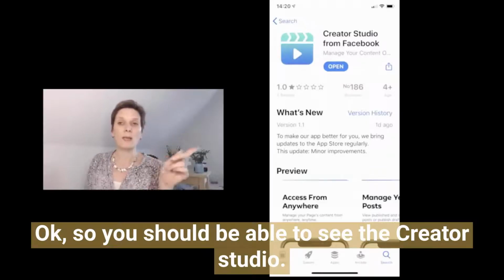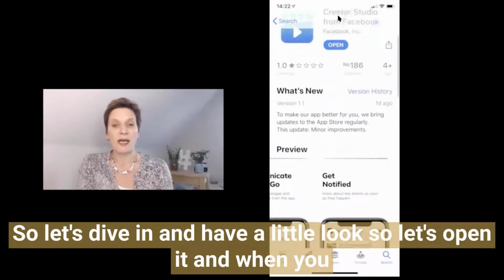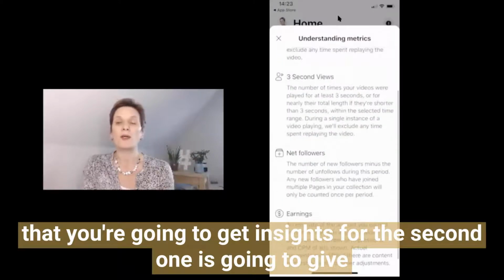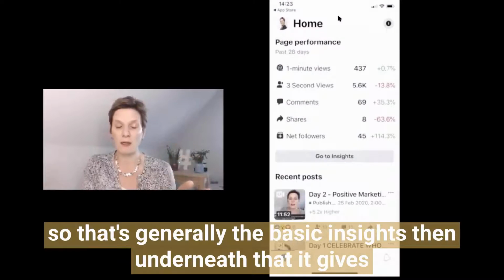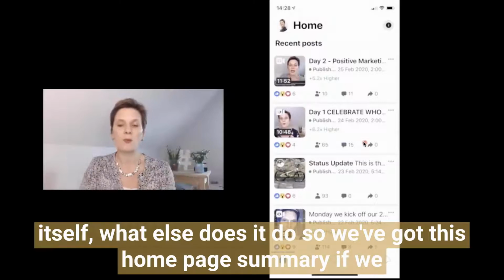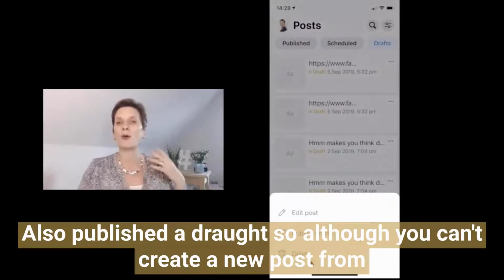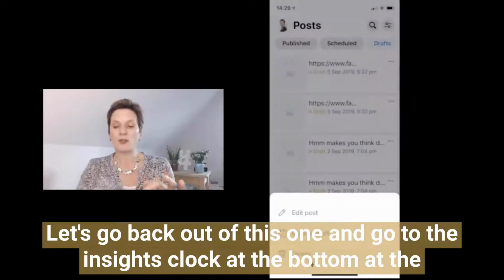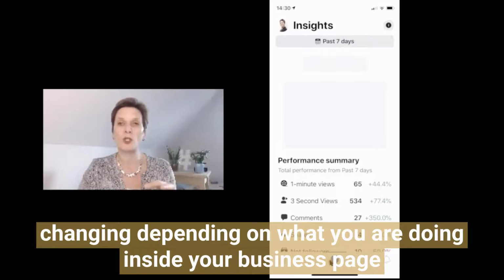NEW Creator Studio App | How to use Facebooks NEW CREATOR STUDIO APP in 2020 | Hot on Video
Download the New Creator Studio App from both the App Store or Playstore. This New Creator Studio App is available for both iPhone and Android and has been released in Feb 2020.

Watch this video to learn how to use the new creator studio app to view your page's INSIGHTS, VIDEO VIEWS, PUBLISH DRAFTS AND EDIT PUBLISHED POSTS.

Learn what it CAN'T yet do and how the insights provided CAN help your ORGANIC Facebook growth in 2020.